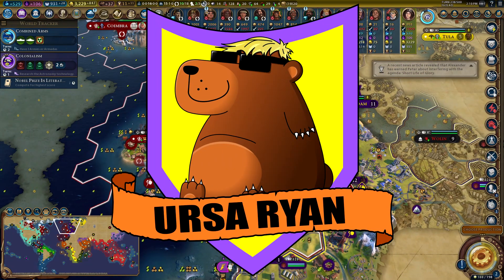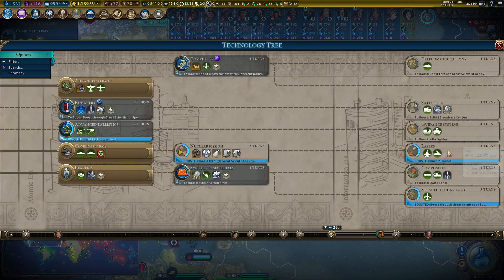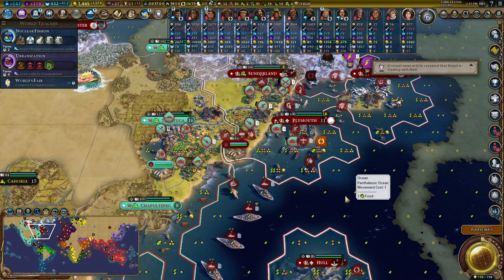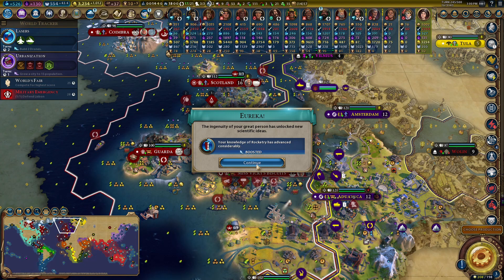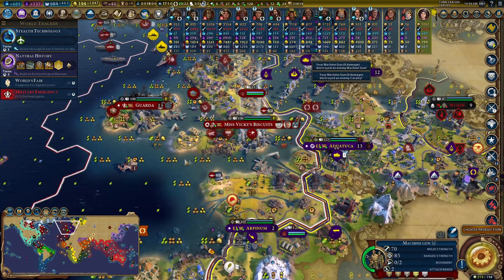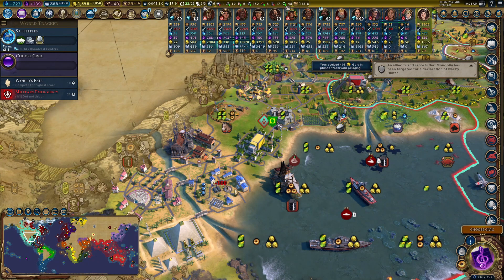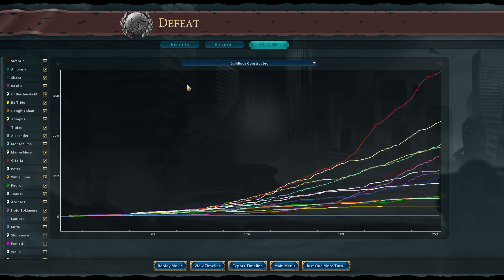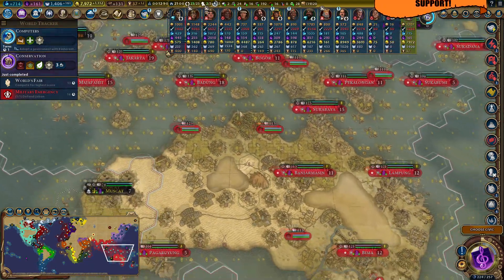Civ 6 | The AI Is Actually Winning. I'm Sorry, WHAT?!? (#5 Deity England Civilization VI)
In this game of Civ 6, we’ll be playing England in our latest Civilization VI A to Z challenge. The mission? To recreate the English Empire, to collect all the tea, to culture our way to a Beatles ridden culture victory.

Well that was the plan. What transpired was a fantastic game, but not the game I intended to make!

Welcome to Ursa Ryan’s Civ 6 A to Z challenge, where we take on EVERY civilization in Civ 6 in alphabetical order! My channel supporters have been hard at work creating a fun set of maps, games and challenges for me to play, so buckle up and welcome to the ride!

00:00 - Actually Using Spies, OMG CHAT URSA IS GREAT
07:04 - Aztec Tanks Are INSANE
14:27 - We Need To Rush Nukes
20:12 - Checking In On The Competition
27:51 - Air Defense Is The WORST
34:36 - Every Time I Think I Love Civ 6, This Happens, And I Love It More
38:48 - America Is Amazing For Me, Look At It!